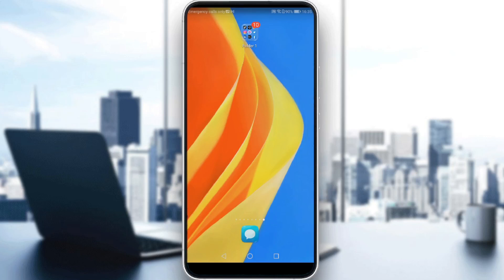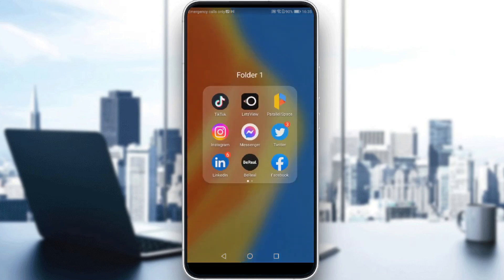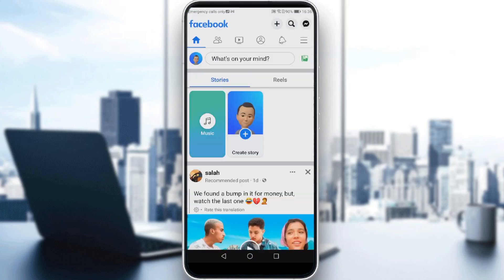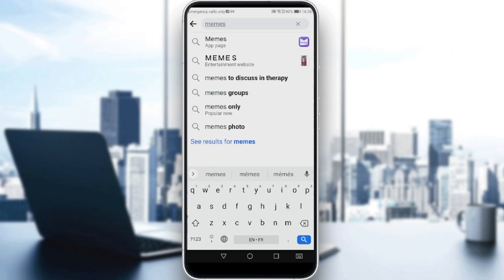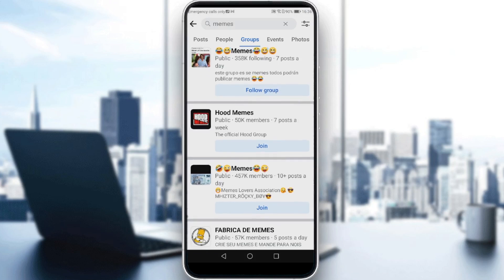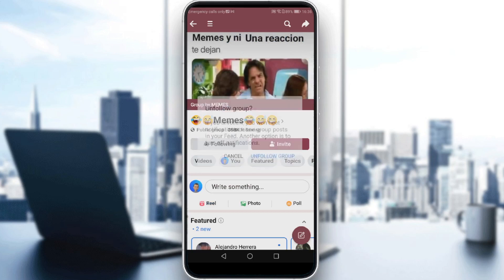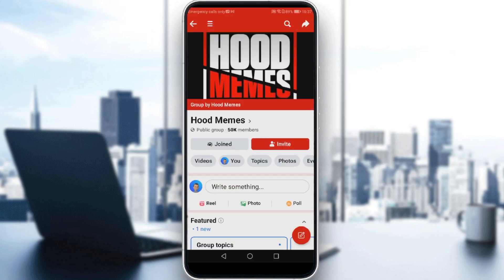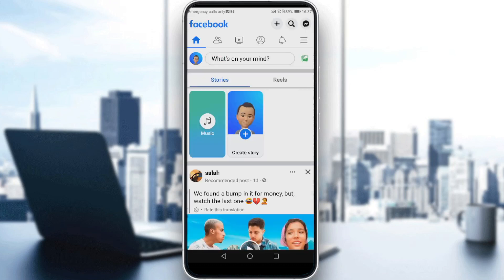How To Exit A Facebook Group Tutorial